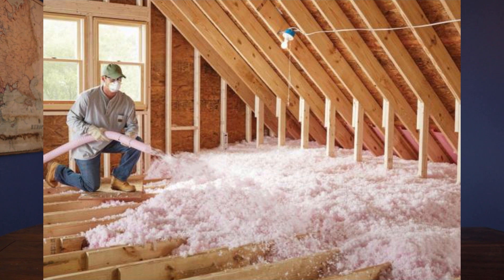DIY Geothermal - What You Need To Know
If you are thinking about doing DIY geothermal, here is what you need to know before you ever start.  It is not impossible to do, but the learning curve is steep.  Know what you are getting yourself into with your ground source heat pump so you know where you can diy to save money.

Manual J
Understanding Manual J
Manual S
Manual D
Closed-Loop Geothermal Systems Slinky Installation Guide
3 Circuit Closed Loop Header
4 Circuit Closed Loop Header
5 Circuit Closed Loop Header
Trion Air Bear 20X25X5 Air Filters